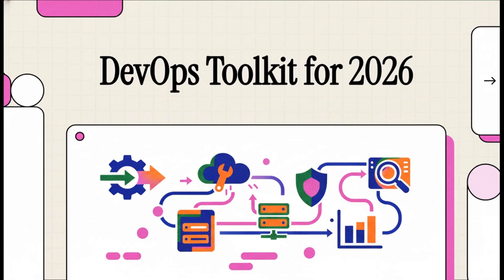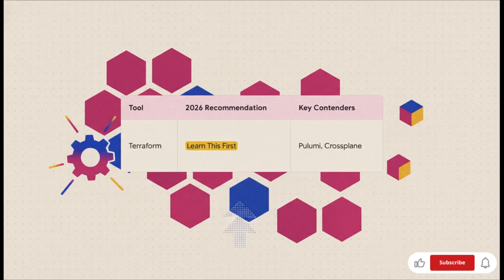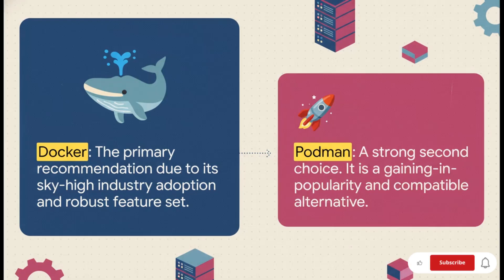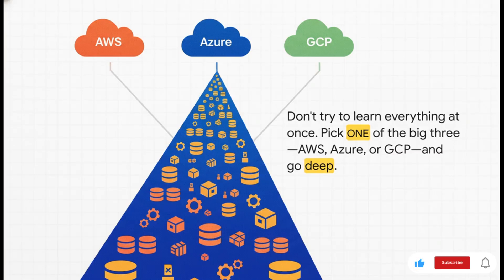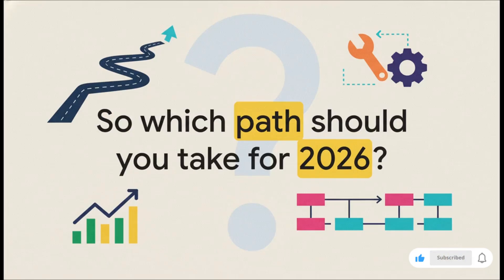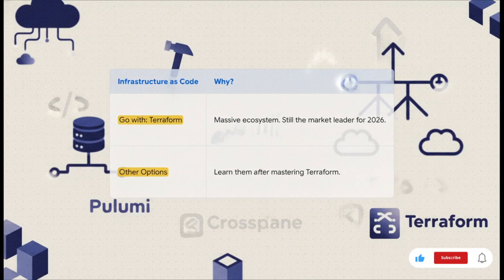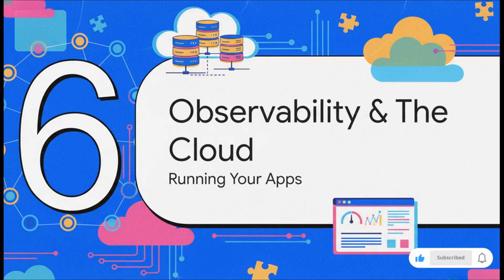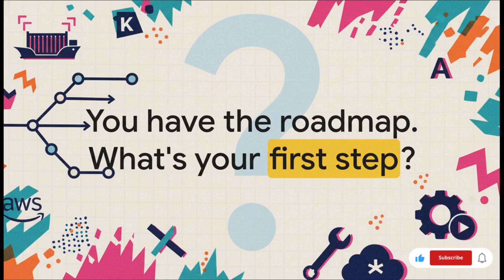Just learn these tools to become DevOps Engineer in 2026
DevOps is not about learning 100s of tools, You should start with learning just one tool per concept. In this video, I will share you the curated list of DevOps tools that you need learn in 2026 to clear the interviews.